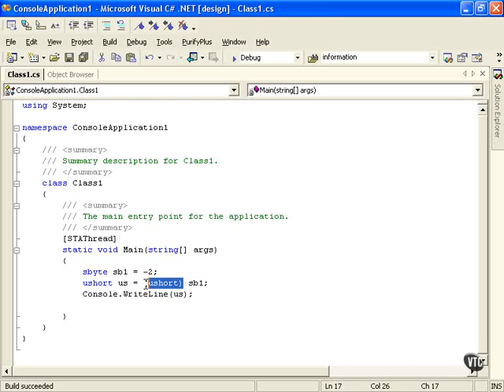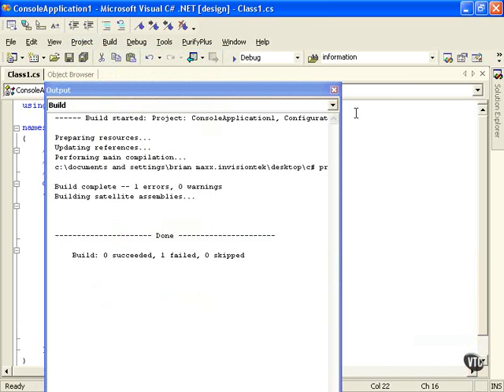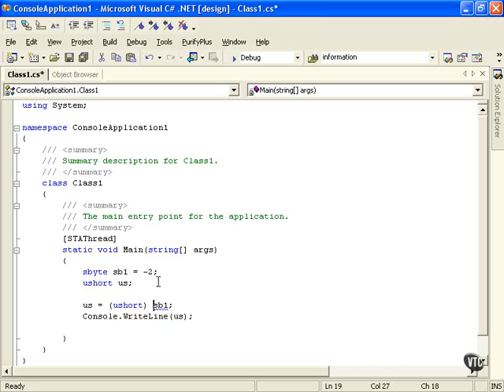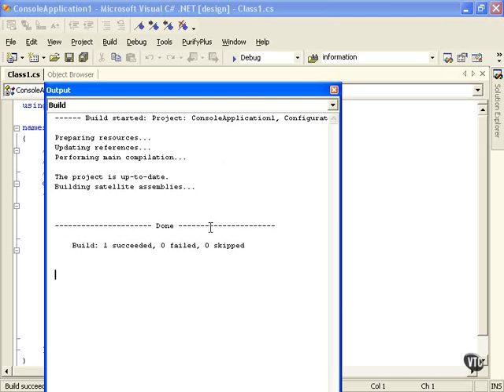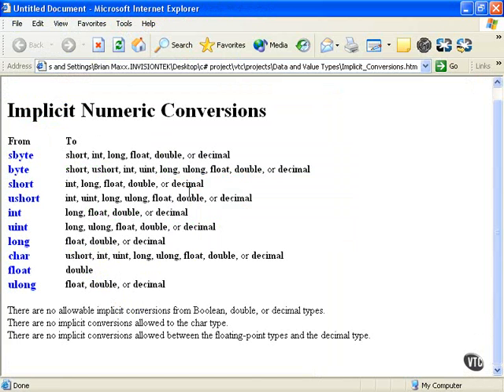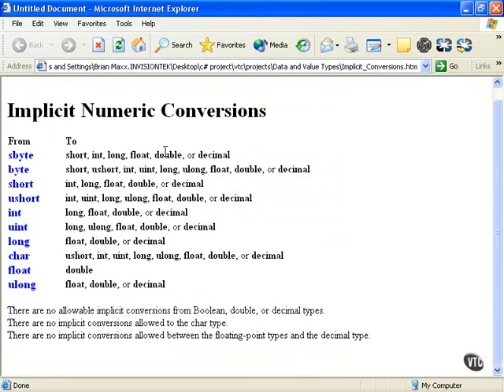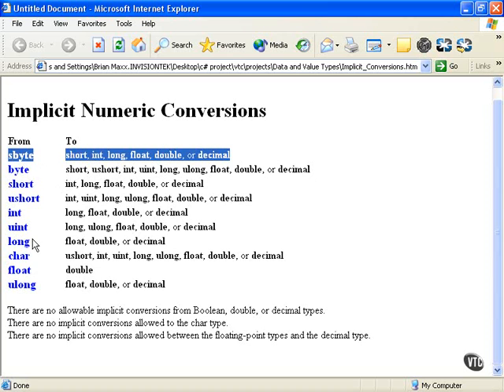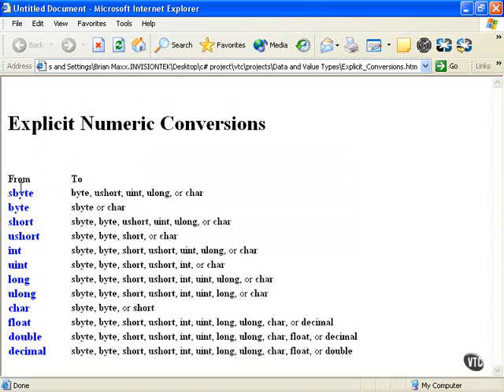Microsoft Visual C# NET 0407